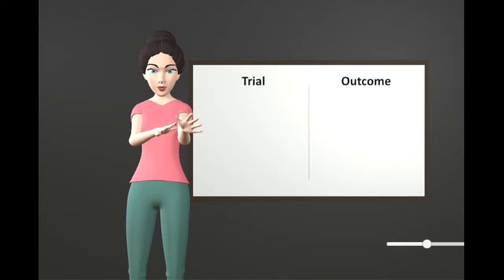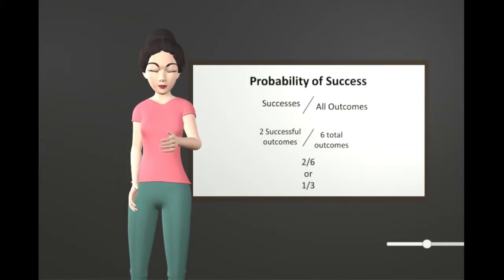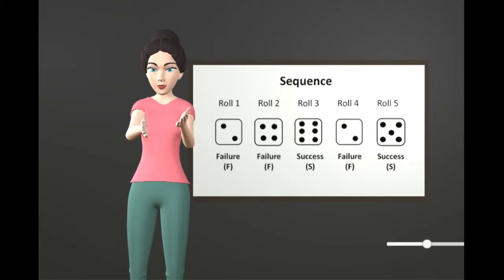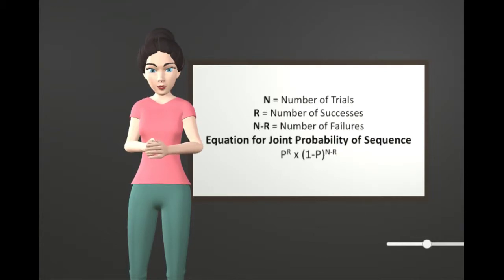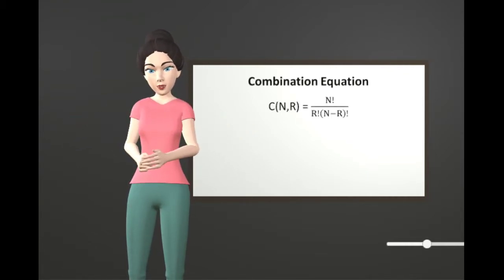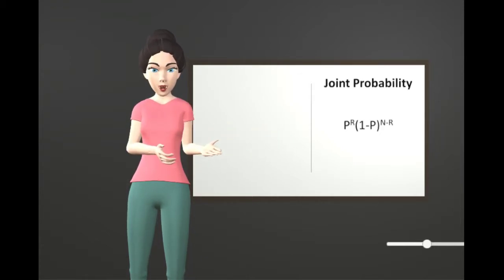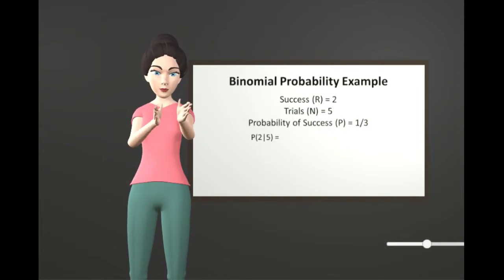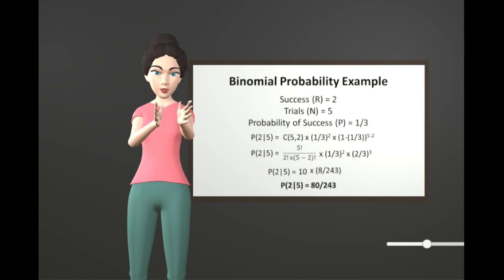Luna Extrovert Full (4-30-19)